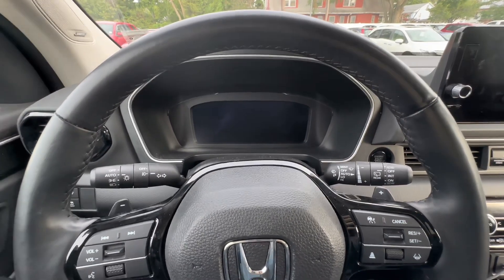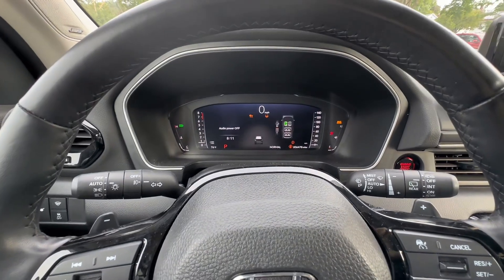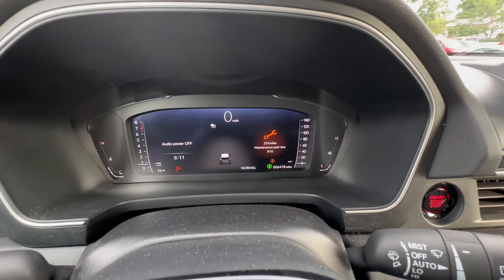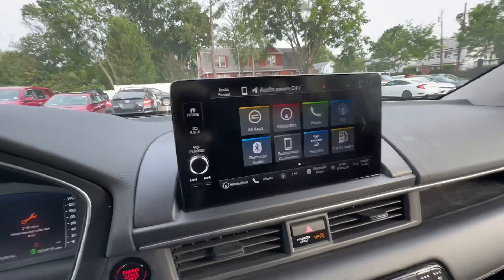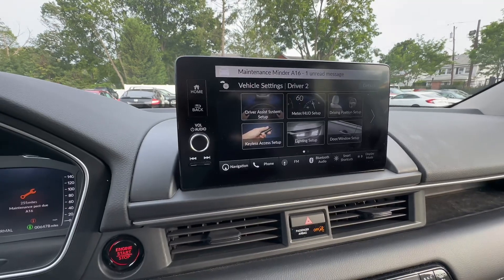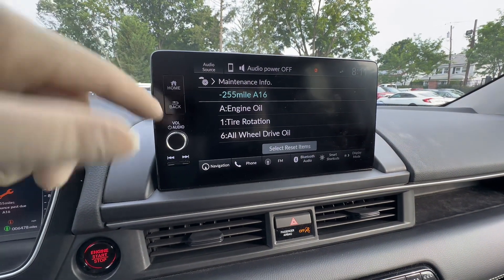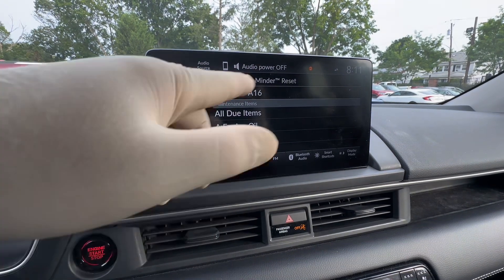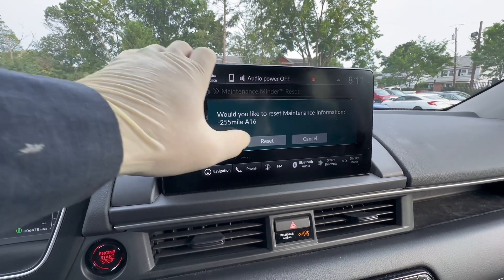2023 + Honda Pilot Elite maintenance light reset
On this video I show you how to reset the oil life light and/or maintenance light on 2023 Honda pilot.